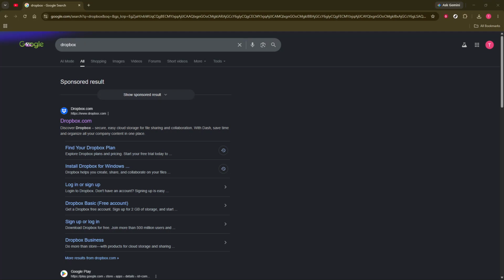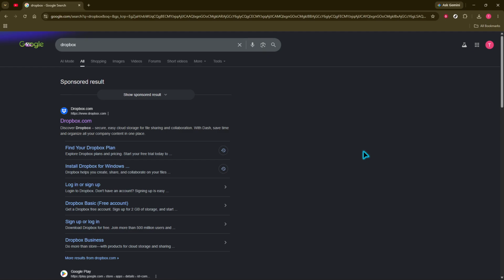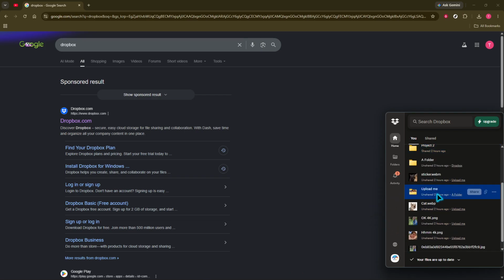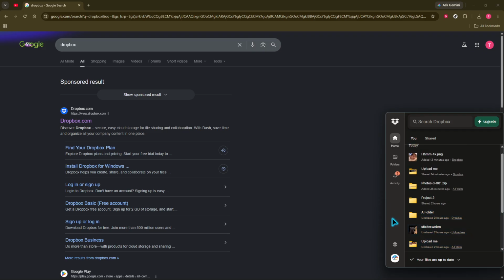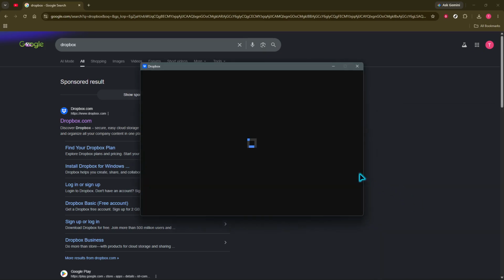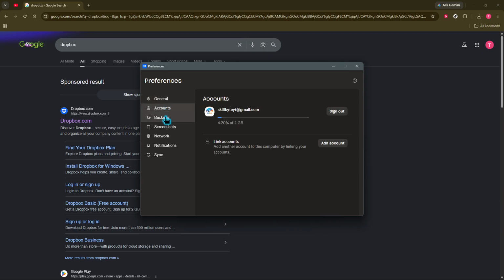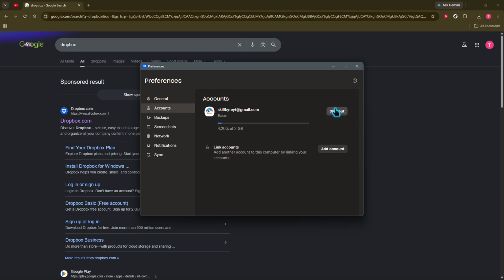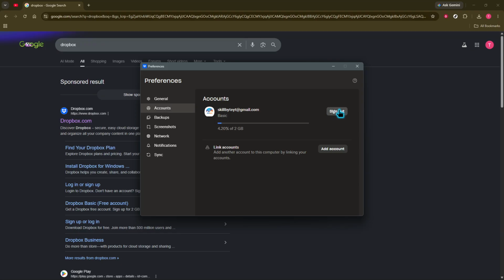How To Remove Dropbox Drive From PC [2026 Guide]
How To Remove Dropbox Drive From PC